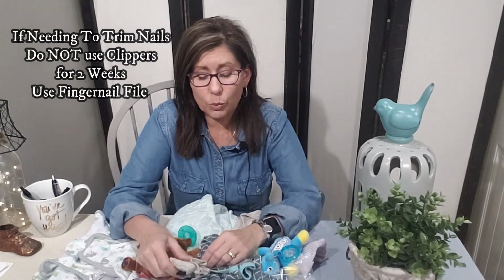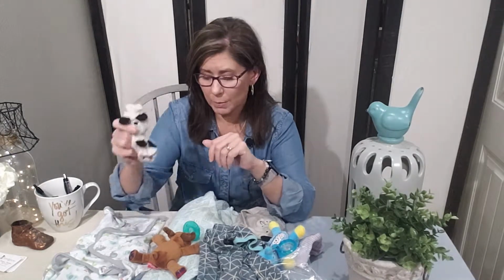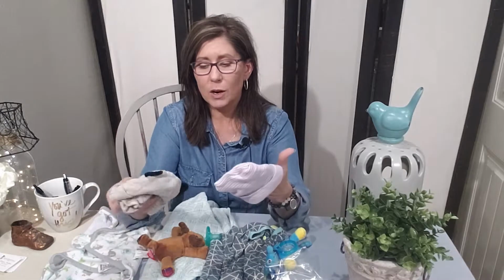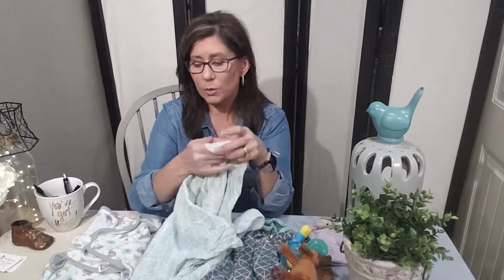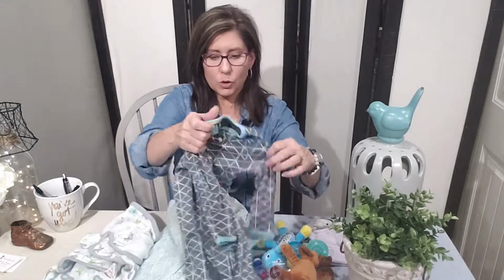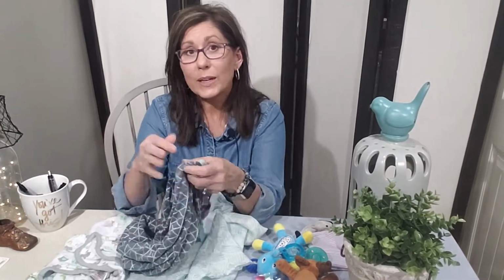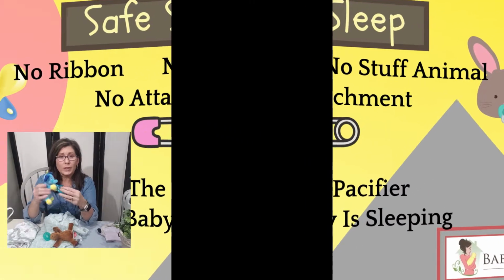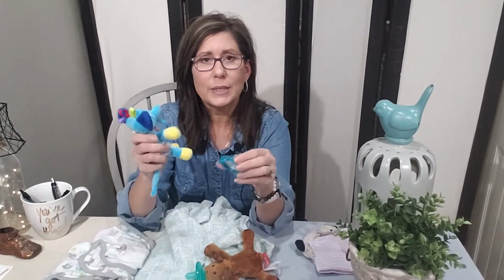Tips on How To Dress Your Baby Safely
This Video will discuss what a baby should wear when sleeping along with tips and tricks. I expain Safe sleep related to hats, mittens, oneies, swaddling, and pacifier/wubbanub.
This Video is for moms, dads, sisters, brothers, aunts, uncles, friends and really EVERYONE and ANYONE who will  be around a newborn baby.  GoodLuck and I hope this Video Helps you!!
And Just Remember... YOU GOT THIS!!

Denise